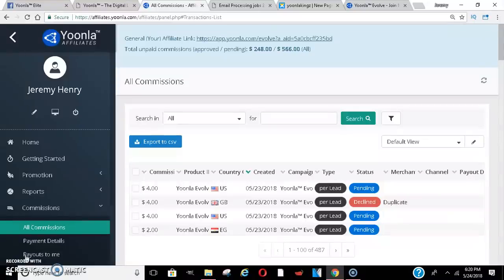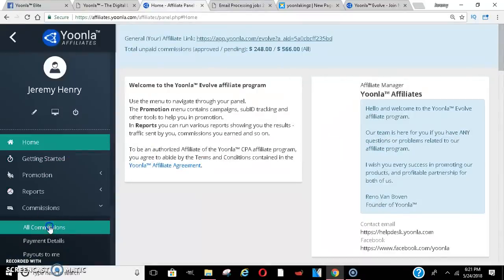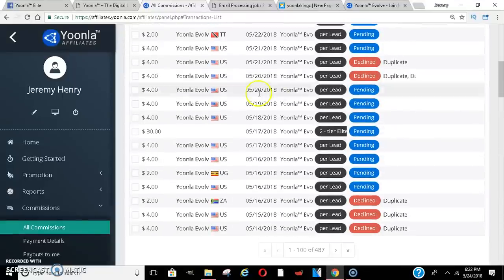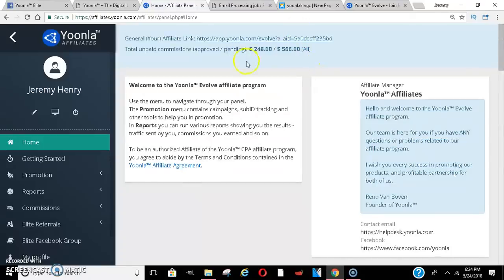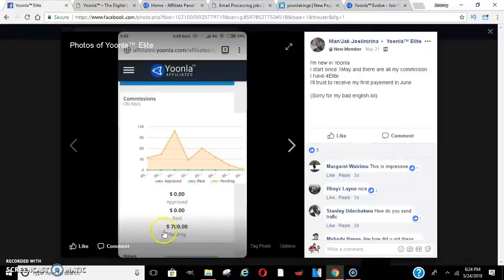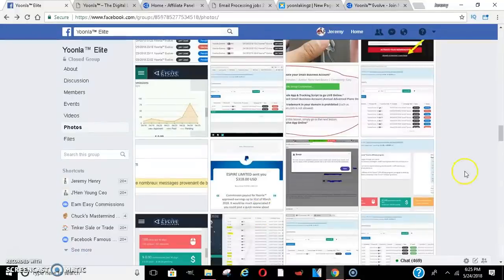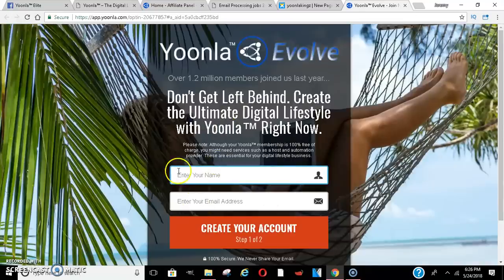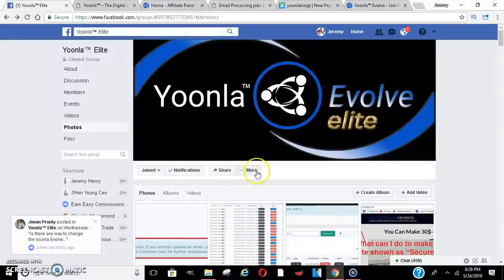(2018) Make Money Online Fast | Yoonla Evolve 2018